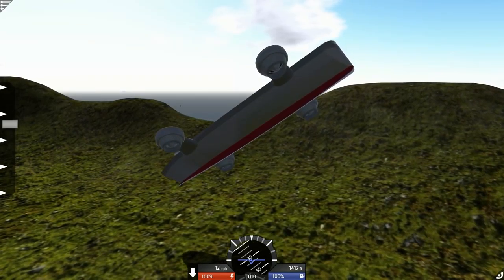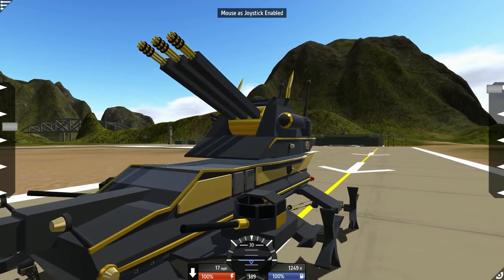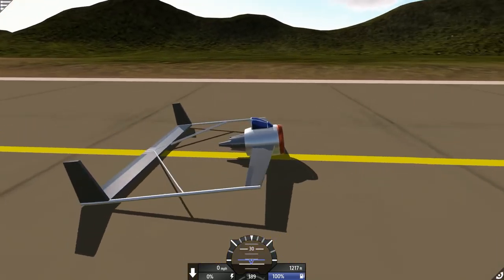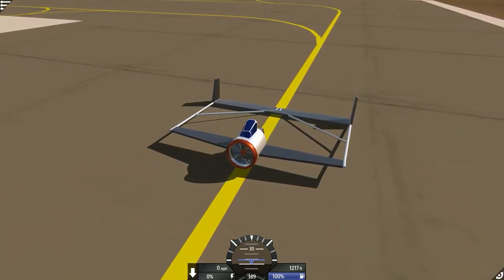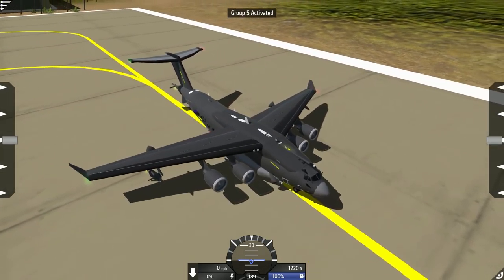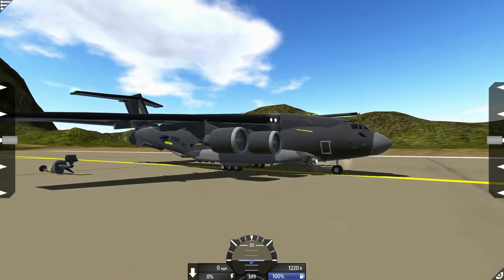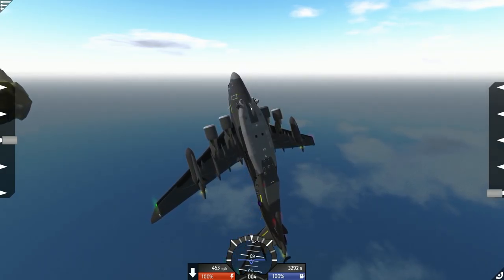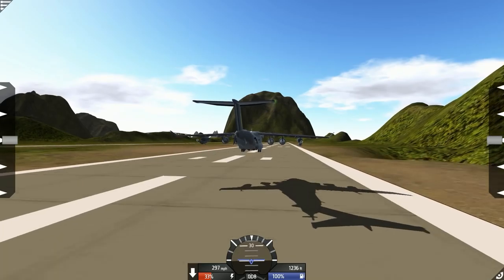WMD LANDKONQUEROR | Simple Planes #28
Today I check out some moar creations in Simple Planes, and I also explain how I'm gonna control the creations that gets submitted to the tag :D